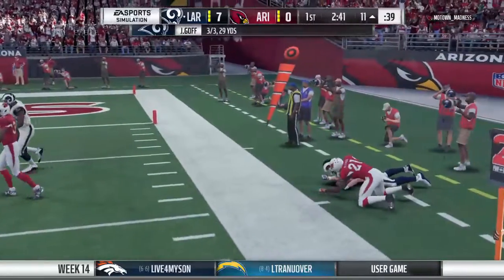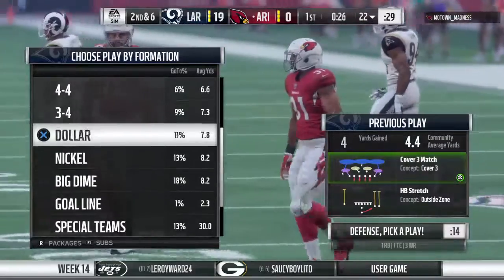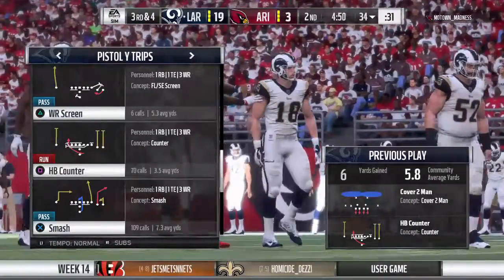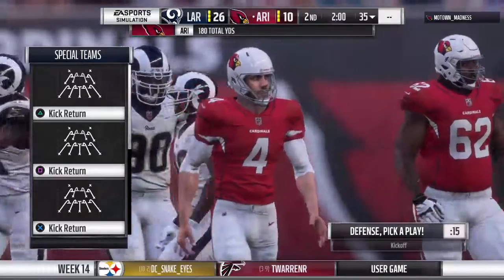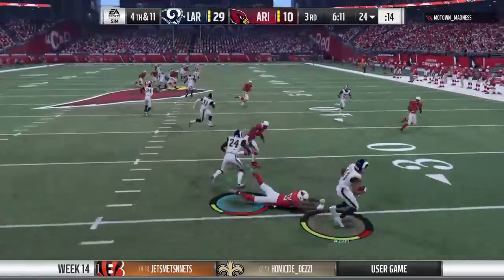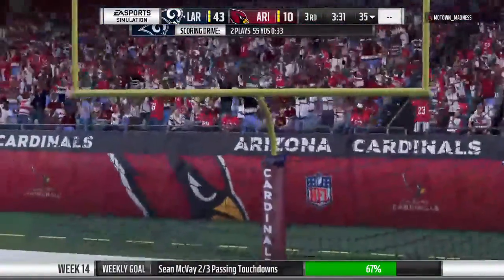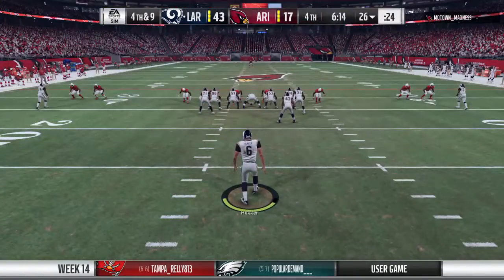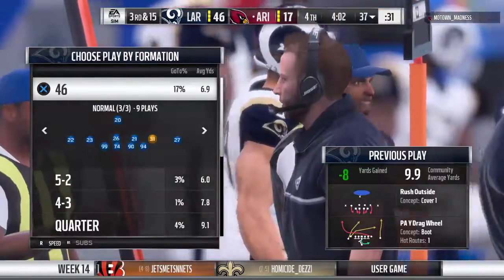DaboysNpa's Live PS4 Broadcast